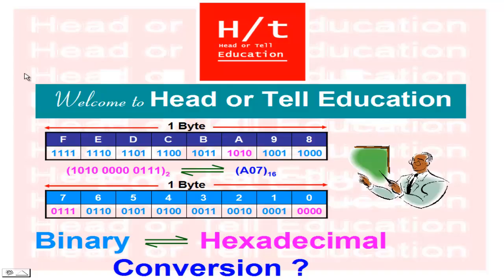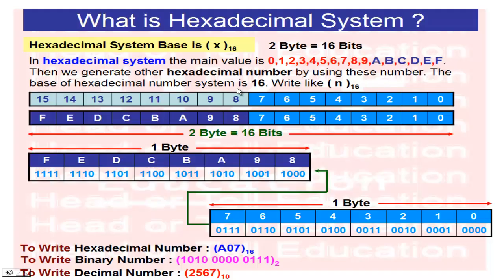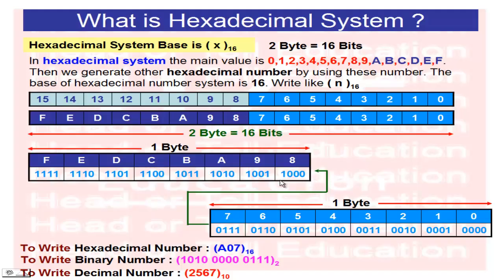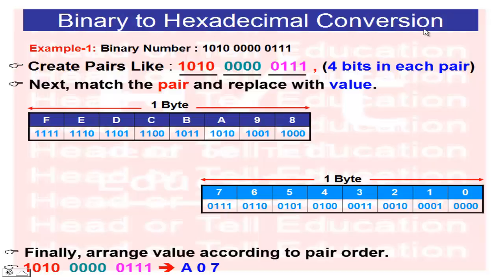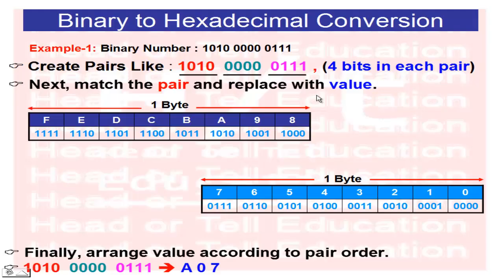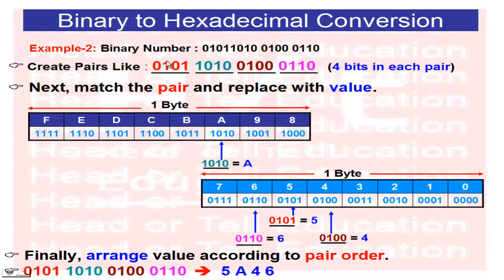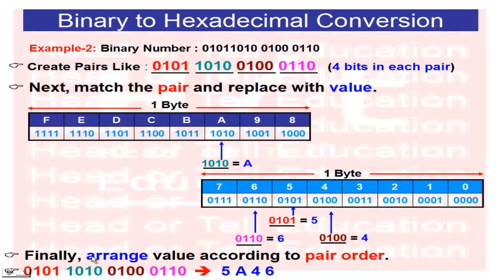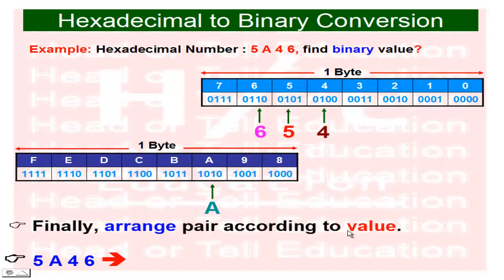Binary to Hexadecimal & Hexadecimal to Binary Conversion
In hexadecimal system the main value is 0,1,2,3,4,5,6,7,8,9,A,B,C,D,E,F. Then we generate other hexadecimal number by using these number. The base of hexadecimal number system is 16.
Finally we learned  binary to hexadecimal conversion, then intro about  binary and hexadecimal. Then we learned by using quick and short method to convert, binary to hexadecimal & hexadecimal to binary conversion of two byte or 16 bits binary number. Hope tutorial will help to understand the logic of binary to hexadecimal & hexadecimal to binary conversion of 16 bits or two byte (2 Byte) value.